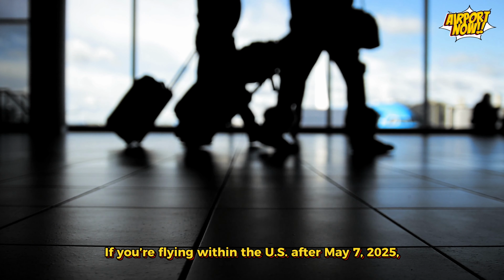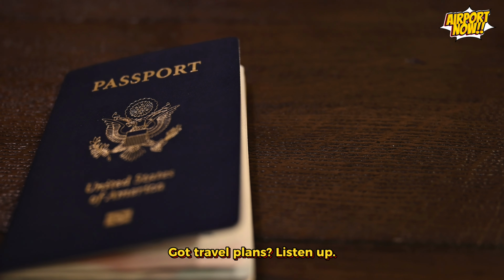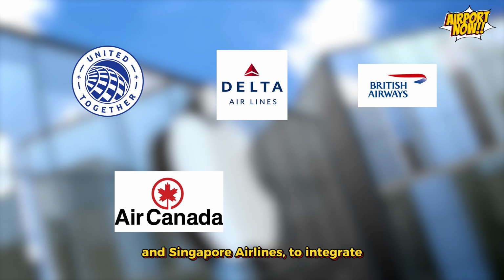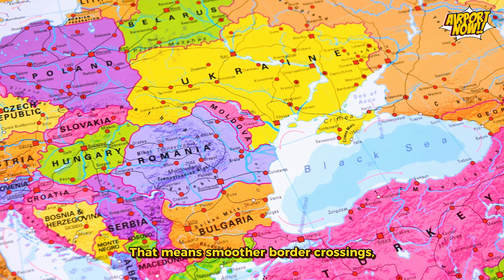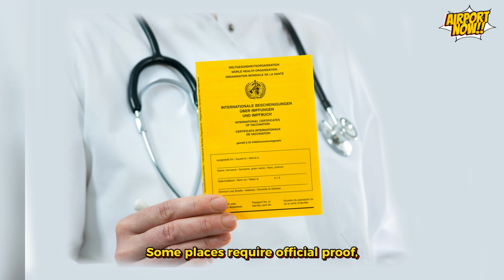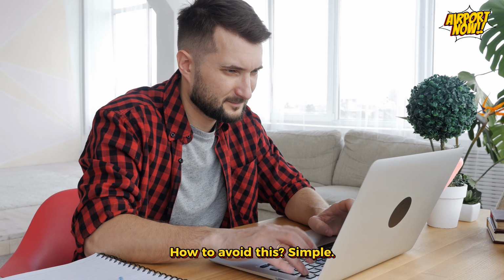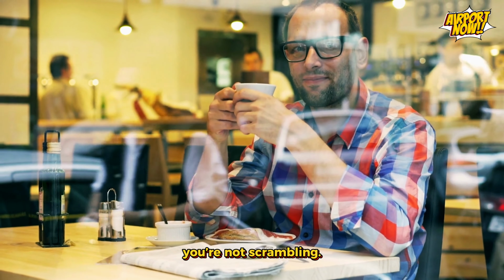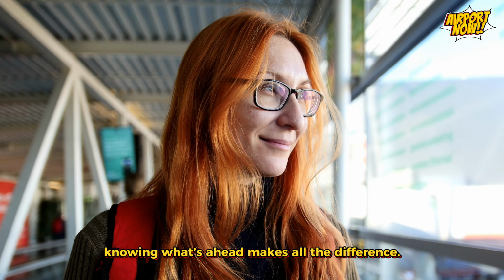11 Massive Travel Changes Coming in 2025 That Will Affect Everyone | Airport NOW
✈️ Get ready—11 massive travel changes are coming in 2025 that could turn your trip upside down if you’re not prepared!

In this video, we break down the biggest updates you need to know before you fly. From REAL ID rules 🆔 and biometric screening 👁️‍🗨️ at U.S. airports, to cutbacks on night flights 🌙 and online passport renewal 🛂, air travel in 2025 is going to look very different.

Heading abroad? You’ll also need to tackle new ETIAS requirements for Europe 🇪🇺, ETA rules for the UK 🇬🇧, and a wave of e-Visa mandates 🌐. Plus, hidden fees like tourist taxes 💸 and stricter vaccination checks 💉 could catch you off guard if you don’t plan ahead.

We’re covering it all:

🔹 Real ID crackdown and what documents you need

🔹 Facial recognition rolling out at airports

🔹 Fewer red-eye flights and what it means for prices

🔹 How AirTags are changing lost luggage recovery

🔹 Europe’s ETIAS and UK’s new ETA travel approvals

🔹 Rising environmental and tourist taxes

🔹 Vaccine proof requirements that could ruin your trip

🔹 Travel tech upgrades—and the cybersecurity risks you must watch for

Plus, we’ll show you smart hacks like using the STEP program 🛡️ to stay safe abroad, prepping your documents, securing your phone on public Wi-Fi, and choosing travel apps that will save you time and headaches.

🎯 Whether you’re flying domestic or international in 2025, this guide will help you stay ahead of every major change—and travel smarter than ever.

💬 Drop a comment: Which 2025 travel change surprised you the most?